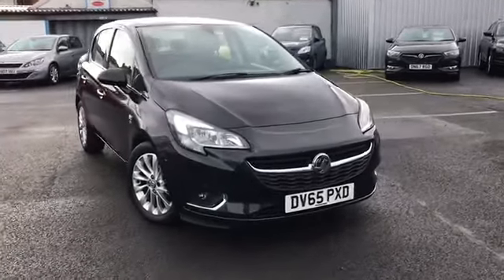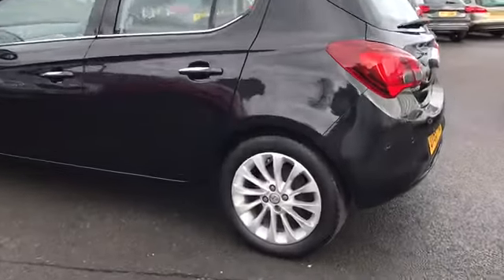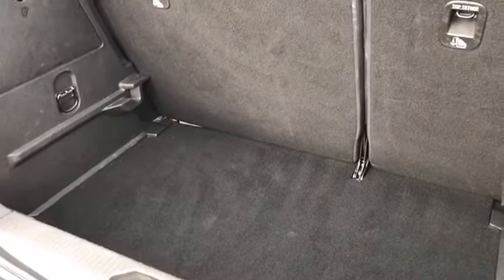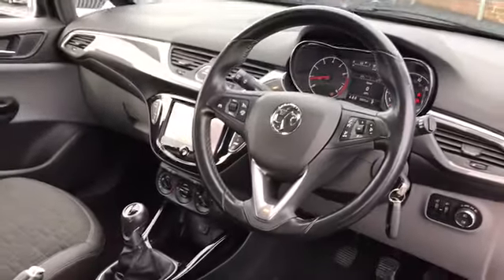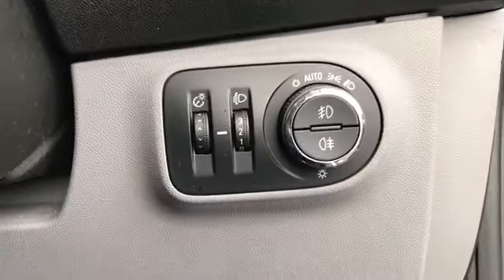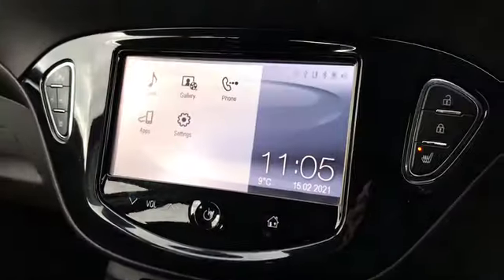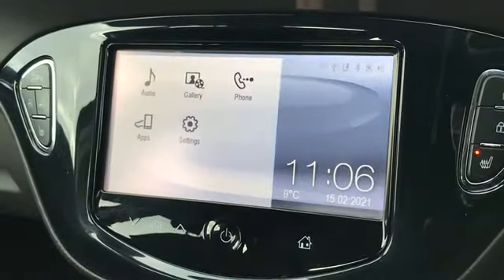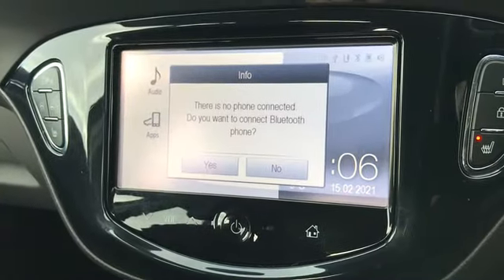Vauxhall Corsa ecoFLEX SE | Stockport Motor Match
Check out this Vauxhall Corsa 1.4i ecoFLEX SE which is for sale at Stockport Motor Match.

DV65PXD
35,500 miles
Petrol
Manual

Features include:

Parking Sensors
Heated Seats
Heated Steering Wheel
Bluetooth
Cruise Control